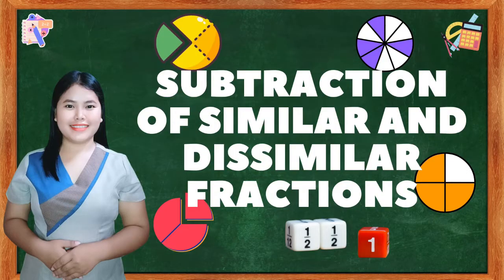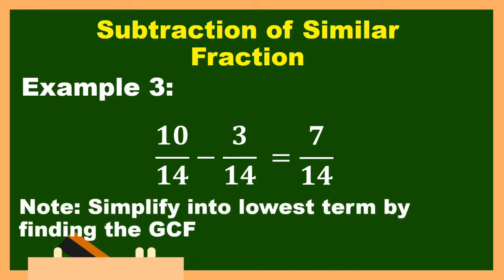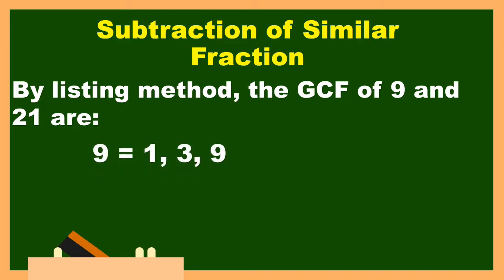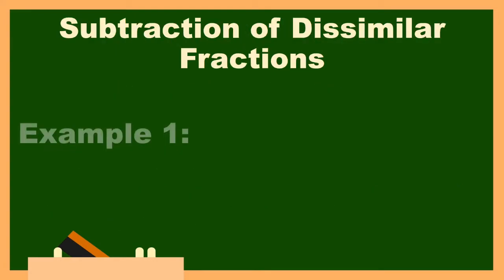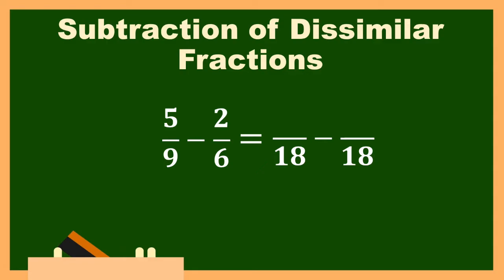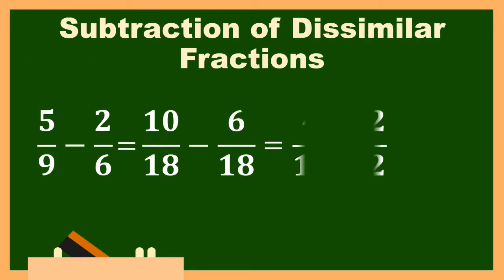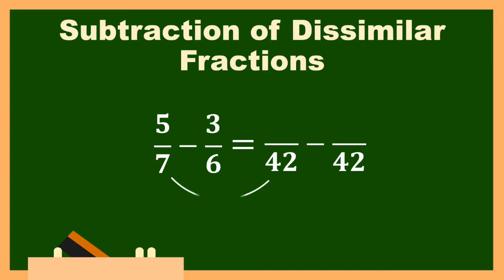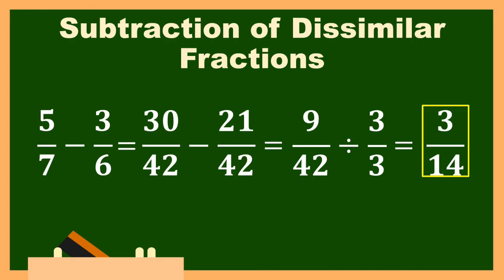Subtraction of Similar and Dissimilar Fractions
This tutorial is all about Subtraction of Similar and Dissimilar Fractions. It is in TagLish Version for you better understand the lesson.